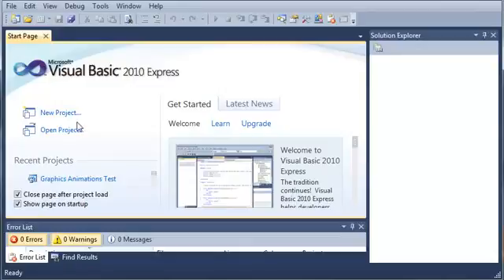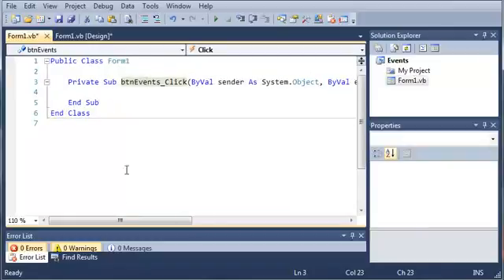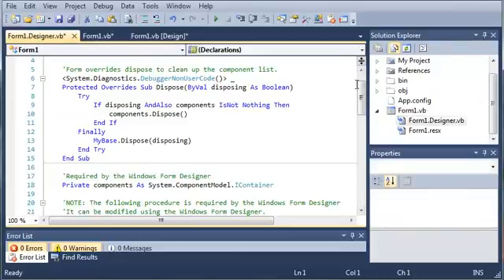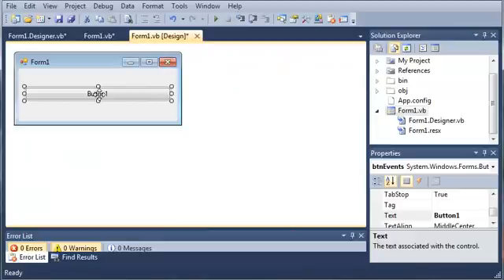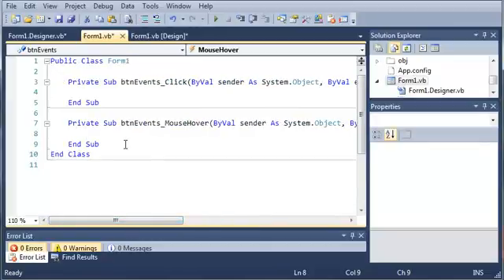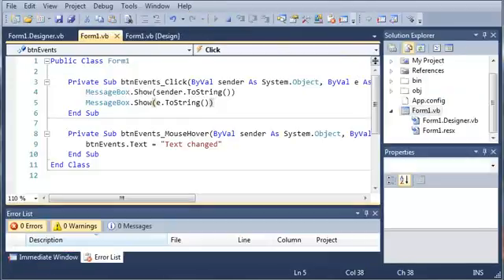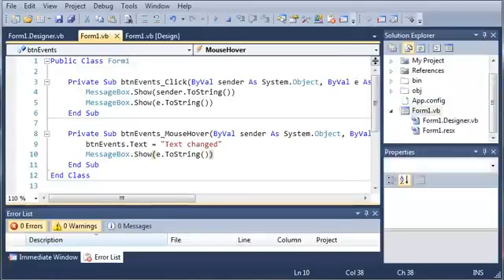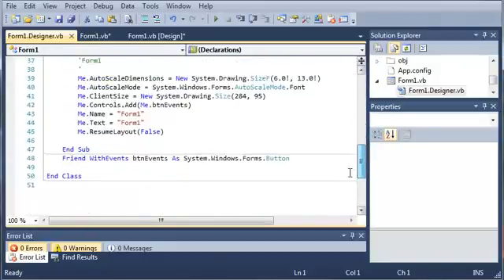Visual Basic - 49 - Events